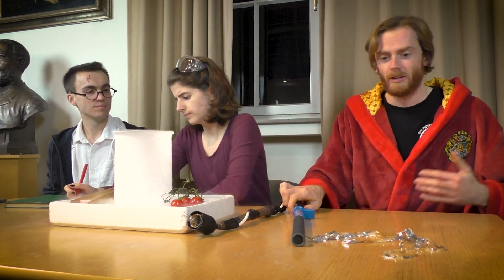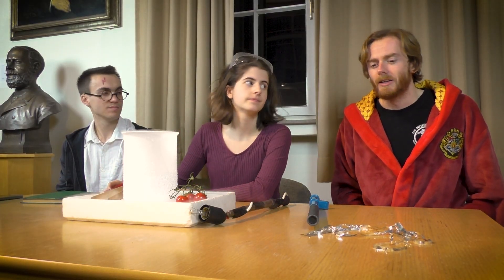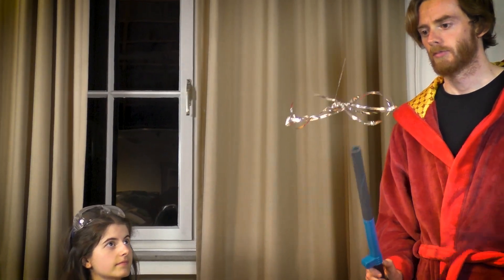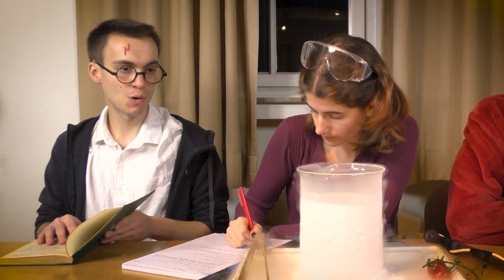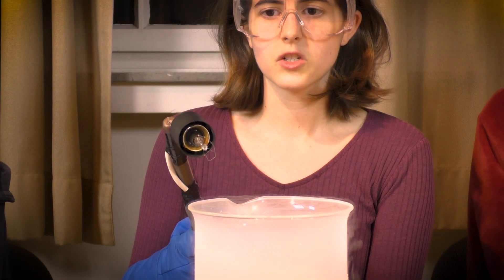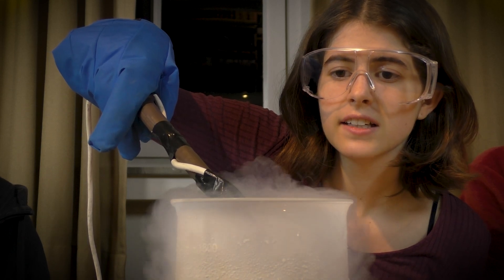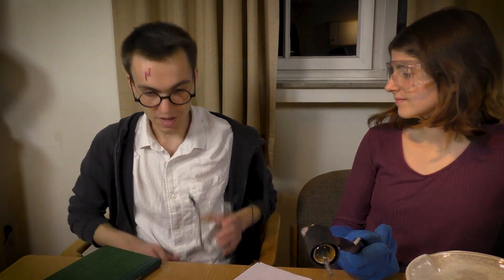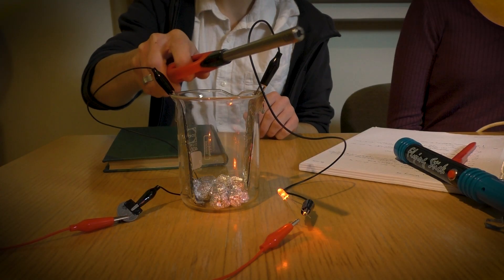Harry and the Chamber of Physics | A short physics show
A short physics show demonstration with three experiments.

This sketch was developed as part of a workshop we held at the University of Ljubljana in Slovenia in September, 2024. It demonstrates roughly the structure of a typical physics show of ours. As part of a storyline, various experiments are carried out and explained. Our physics shows are developed and performed by students and are intended for science outreach.

CHAPTERS:
0:00 Introduction
0:34 Levitation Spell
2:49 Glowing Potion
4:46 Magic LED Controller
5:32 Outro & Credits

CREDITS:
Hermoine – Stella Hoffmann
Ron – Martin Schürmann
Harry – Mika Thein
Script – Stella Hoffmann, Martin Schürmann, Mika Thein & Steffi Moll
Camera – Kristoffer Kerkhof
Editing – Mika Thein

The music was distributed via pixabay.com.